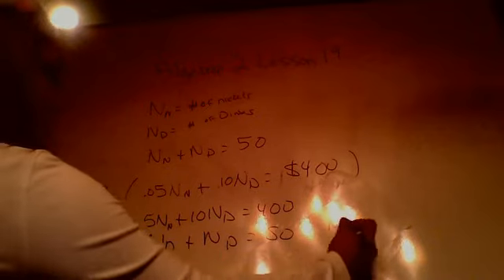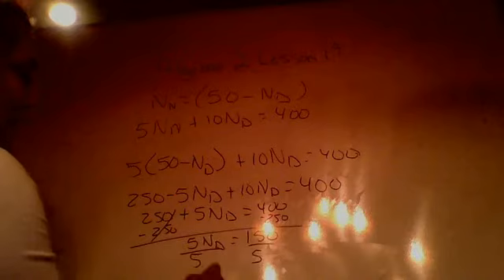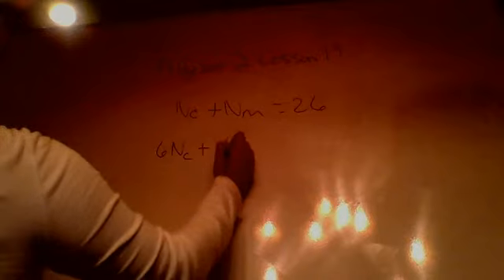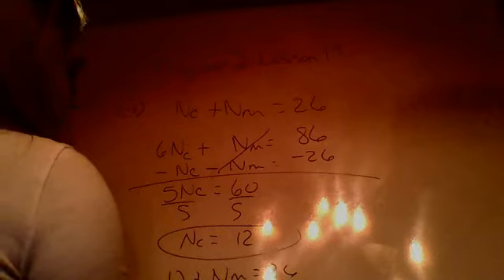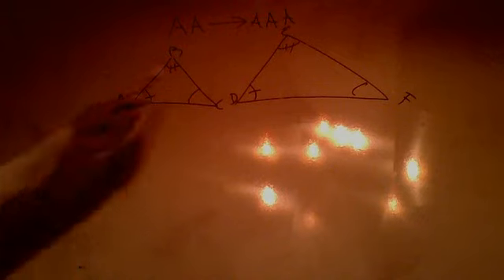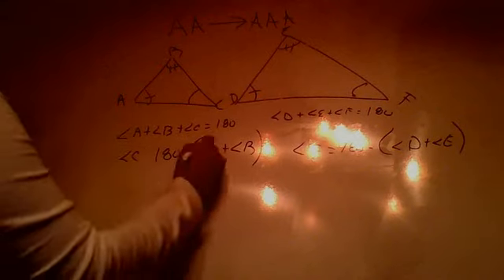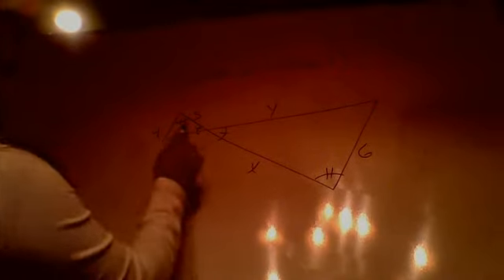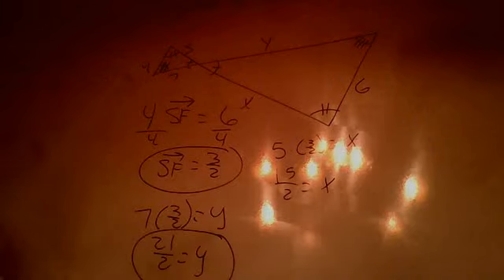Algebra 2 Lesson 19